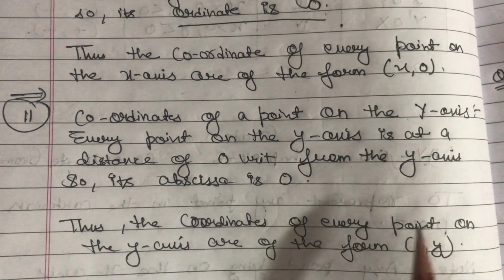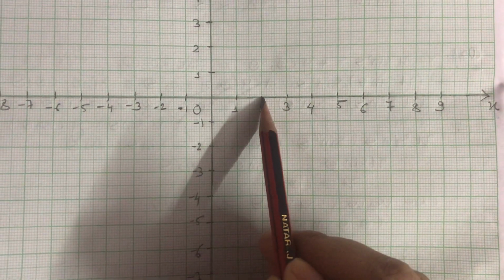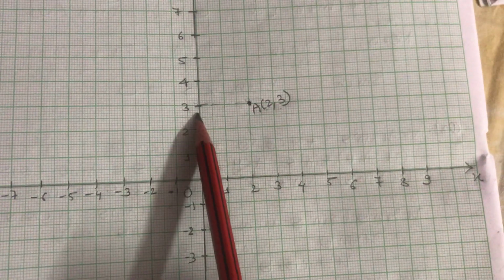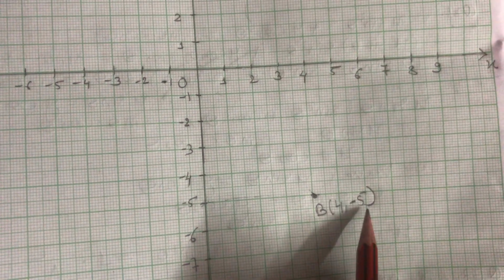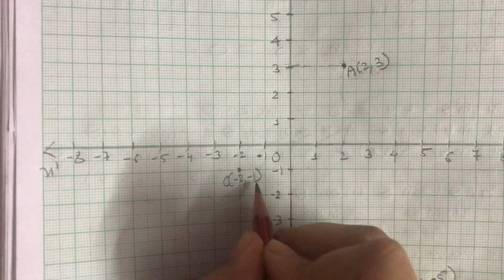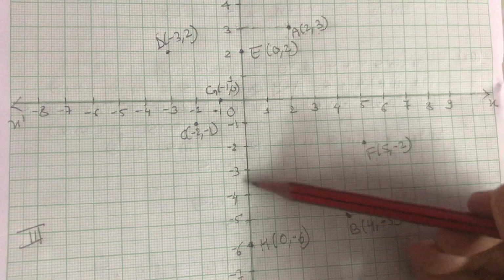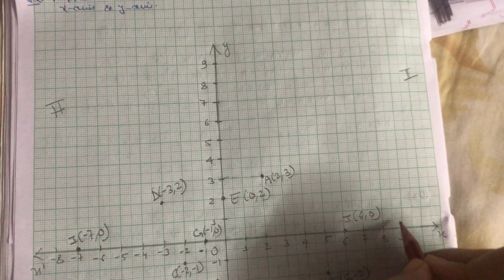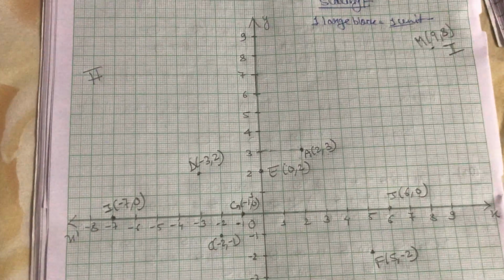Day21_grade9_chp3_maths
In this video I explained about representation of points in a Cartesian plane .